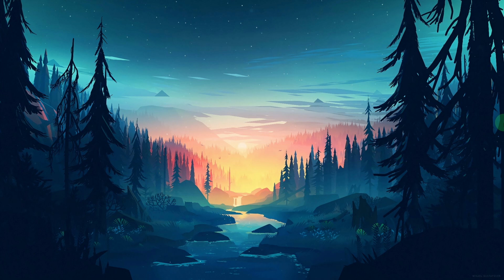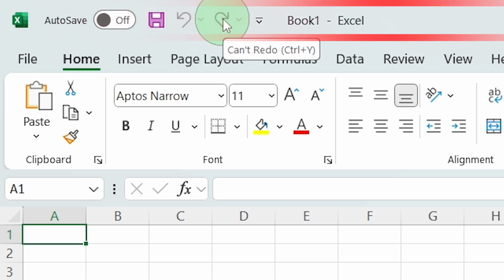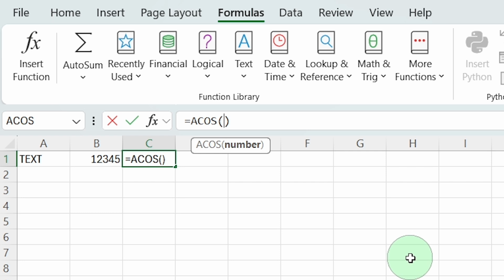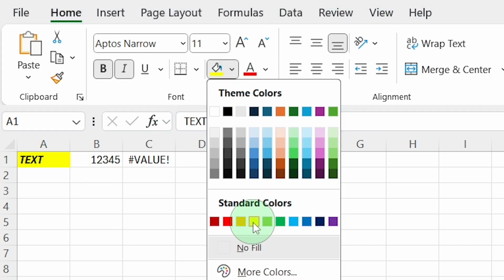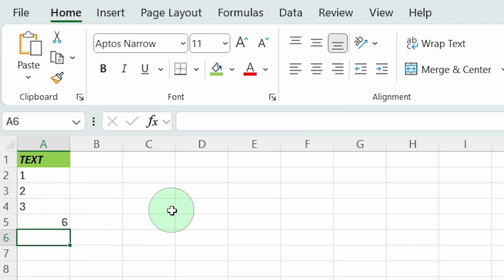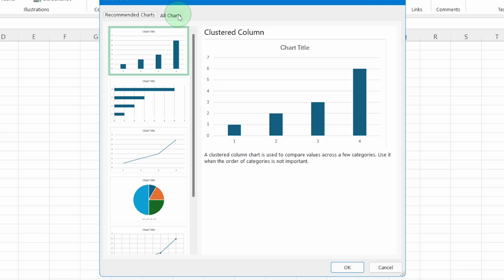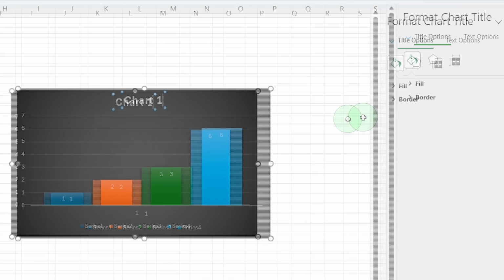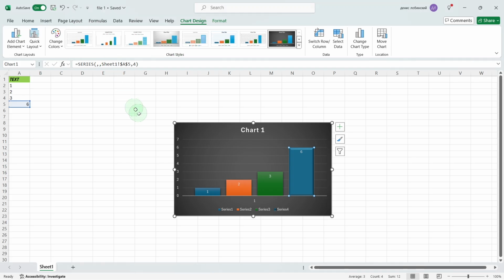✅ The Beginner's Guide to Excel - Excel Basics Tutorial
🔺Includes a 30-day money-back guarantee + 3 months FREE 🔺

🟡BTC: bc1q6lxzusxt27nl25fwcluw7g72uveat2gr7q4as7
🟡ETH: 0xA93CabcE97Ec2c20fc08382283a2CC95d6579EFB
🟡USDT (TRC20): TANkFPkipQ66cFacAe85PiZSq6cEJfBBRQ
🟡USDT (ERC20): 0xA93CabcE97Ec2c20fc08382283a2CC95d6579EFB

Welcome to "The Beginner's Guide to Excel - Excel Basics Tutorial"!

Whether you're new to Excel or just looking to brush up on the basics, this video is perfect for you.

In this tutorial, we'll walk you through the essential features of Microsoft Excel, from navigating the interface to entering and formatting data, creating simple formulas, and generating charts.

By the end of this video, you'll be well-equipped to start using Excel confidently for organizing, analyzing, and presenting your data.

Don't miss out on learning these valuable skills that can help you in both your personal and professional life!